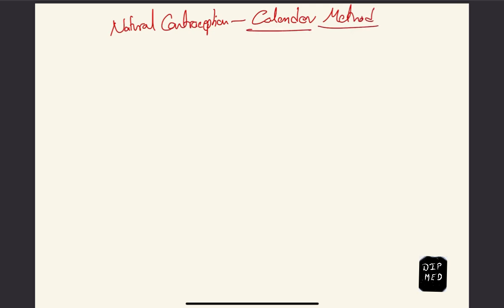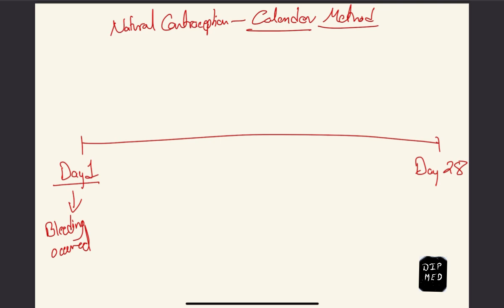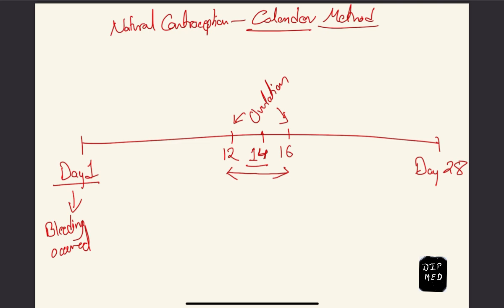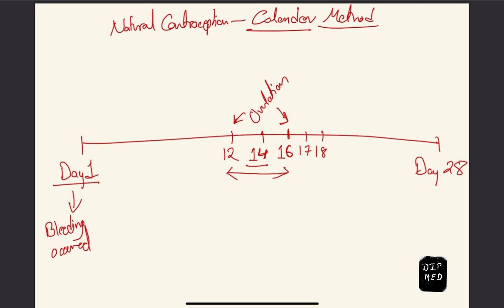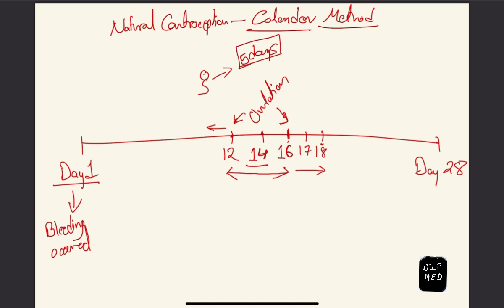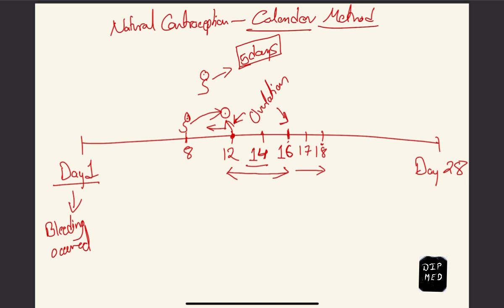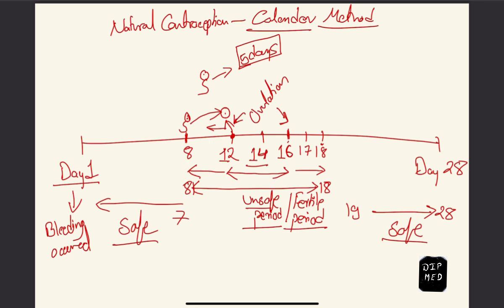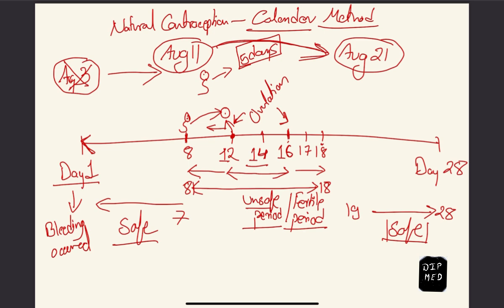Calender method of contraception: what are Safe and Unsafe period? Natural contraception